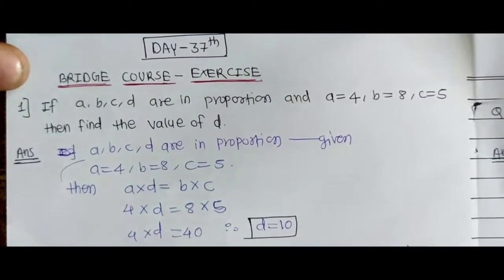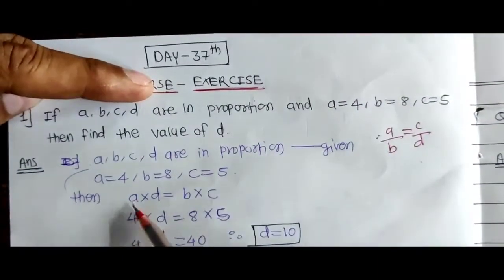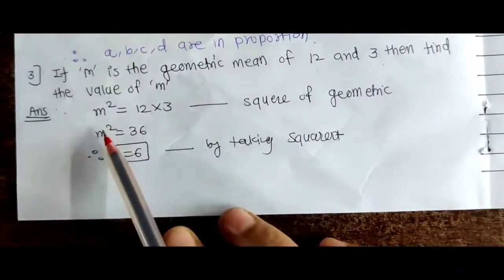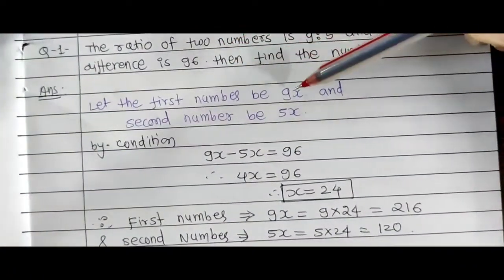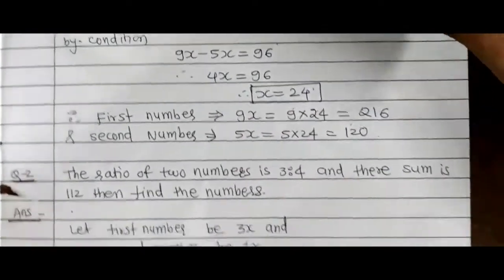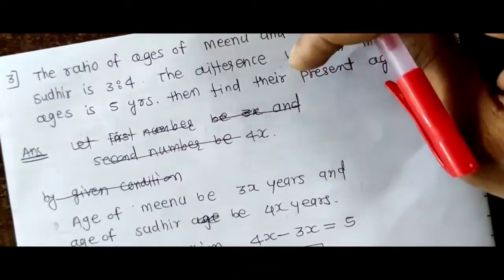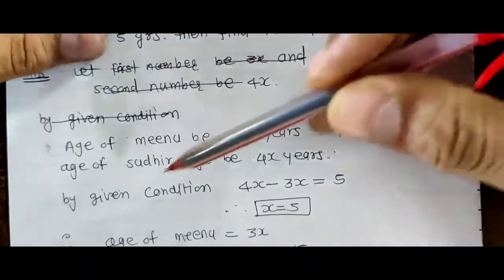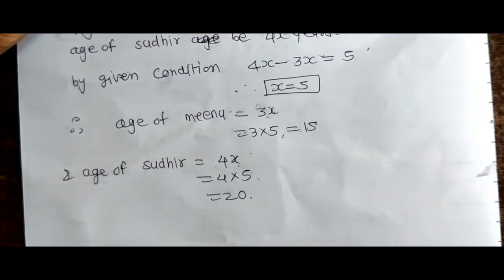10th BRIDGE COURSE| DAY 37& 38. Complete Exercise Solution | English - Semi (Maths).By- Dehankar Sir